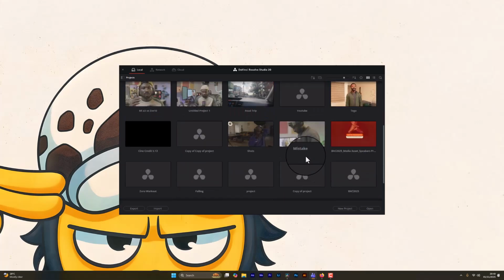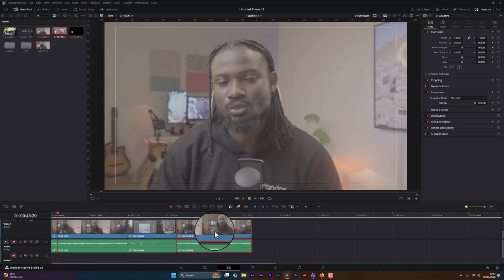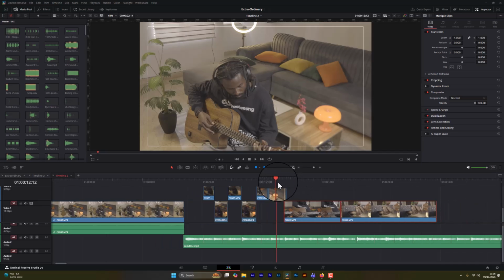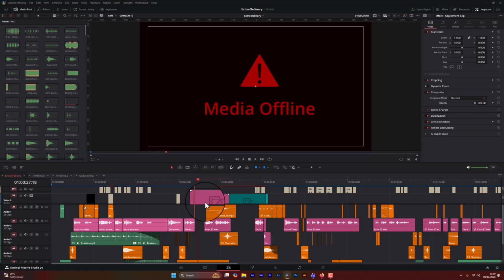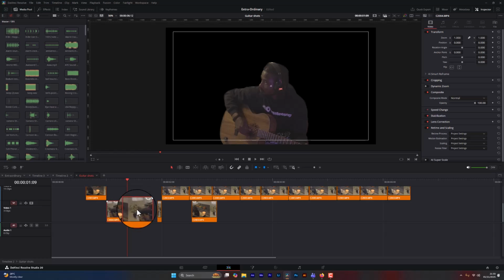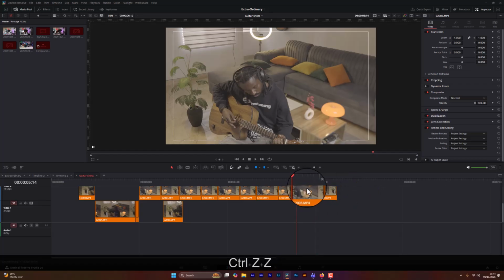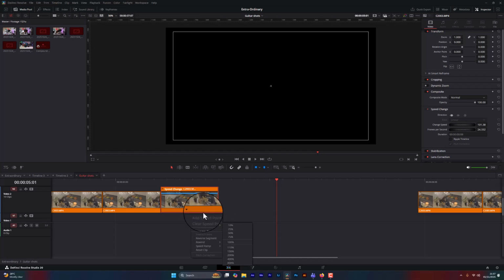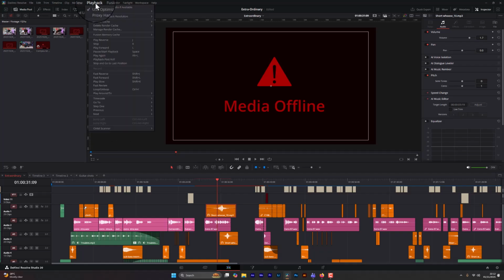Introduction to Davinci Resolve Pt2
Introduction to Davinci Resolve pt, covering the Edit page, and tools within the edit page.